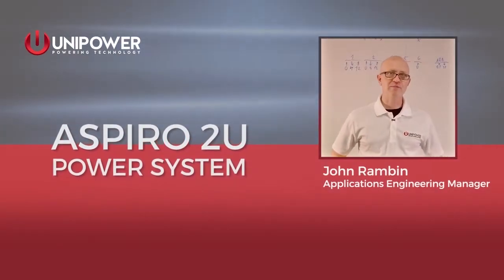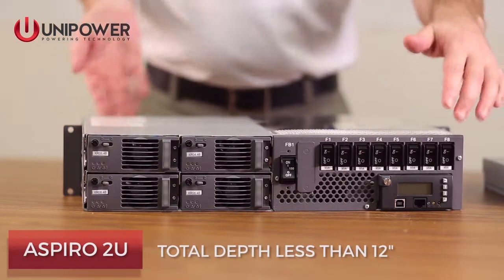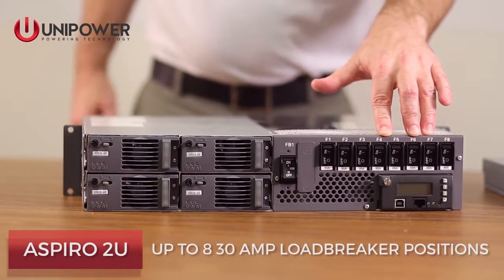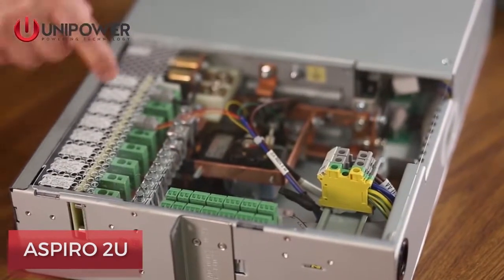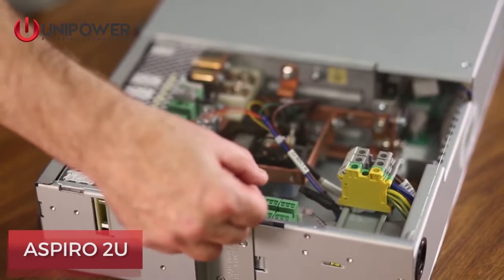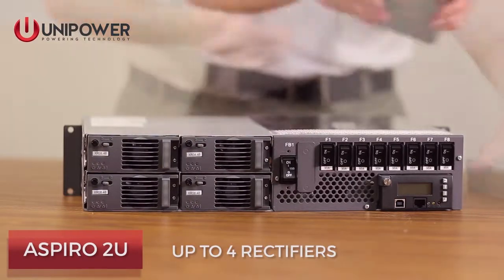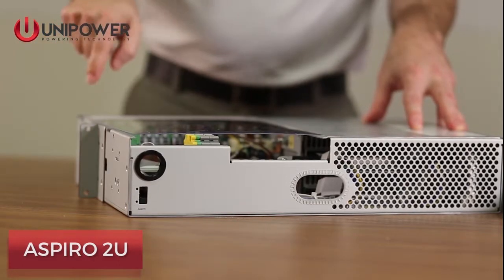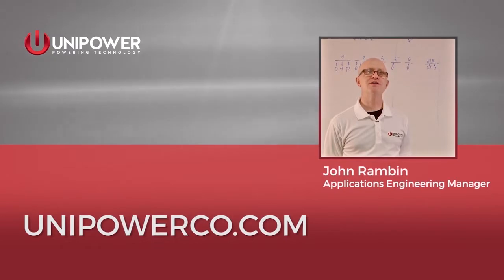The Aspiro 2U, A Rack Mounted, Front Access DC Power System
UNIPOWER Rack-Mount DC Power Systems include the Aspiro family, 1RU and 2RU rack-mount from 45A to 90A at -48V. The Guardian Access family range in size from 2RU to 14RU with capacities from 200A to 1200A at -48V and 100A to 1200A at +24V.

Sageon family are rack-mounted expandable systems rated from 200A to 600A available in both -48V and +24V configurations.